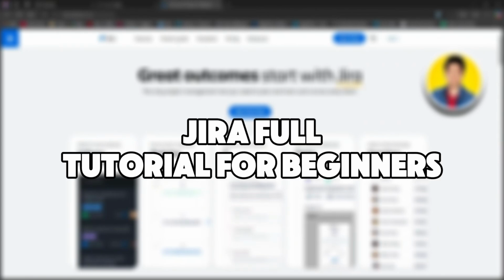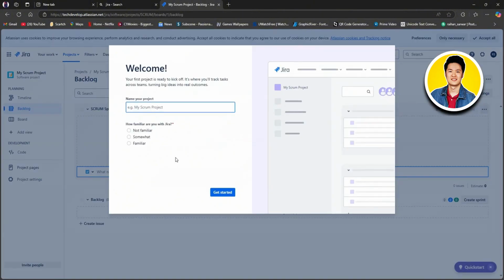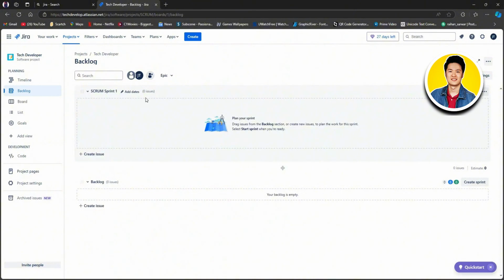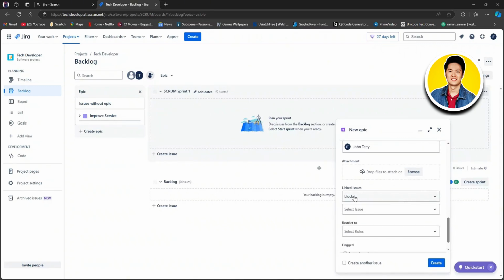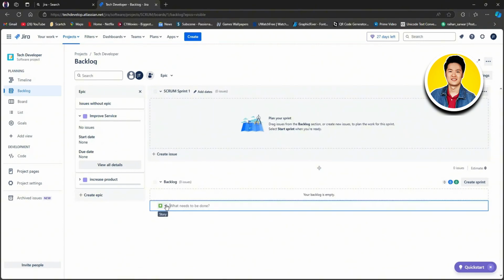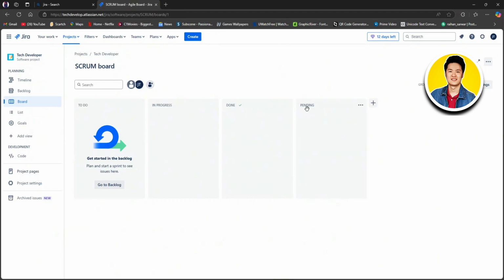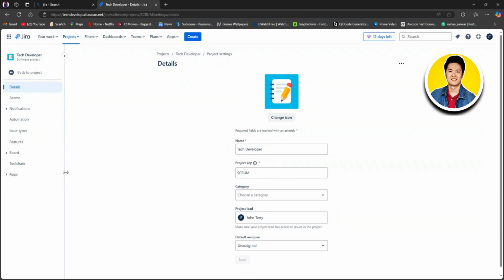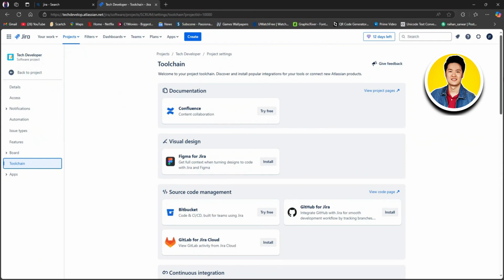Jira FULL Tutorial for Beginners 2026 (Step-by-Step Guide)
Here's a guide on Jira FULL Tutorial for Beginners.